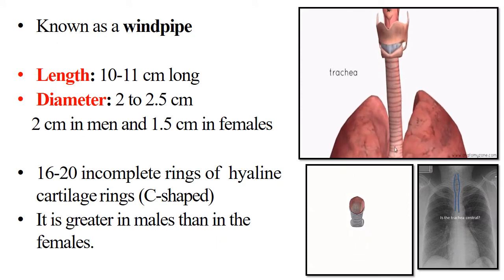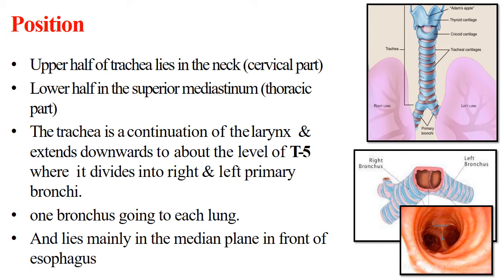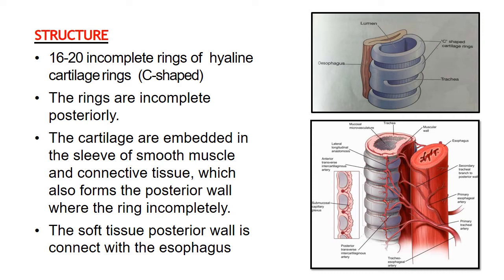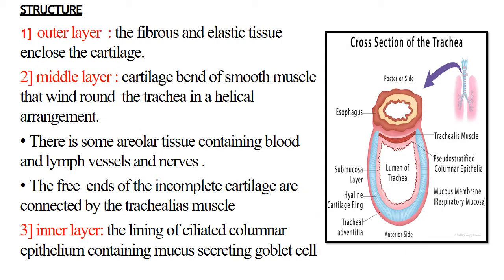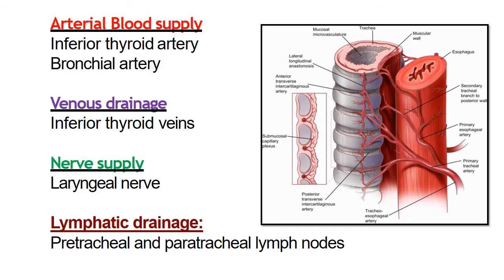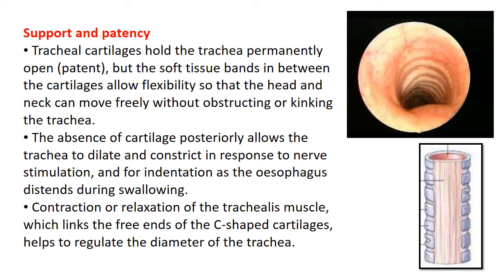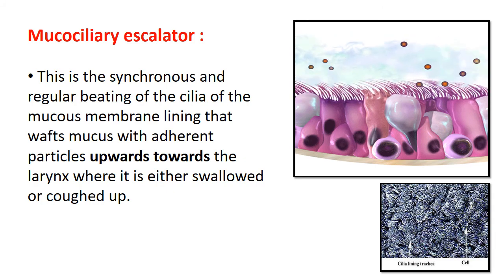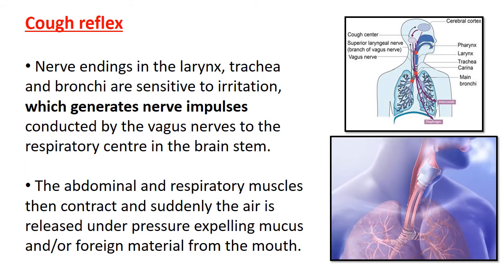Anatomy And Physiology: Respiratory System- TRACHEA : Kadi Sarva Vishwavidyalaya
Respiratory System- TRACHEA

  relevance.